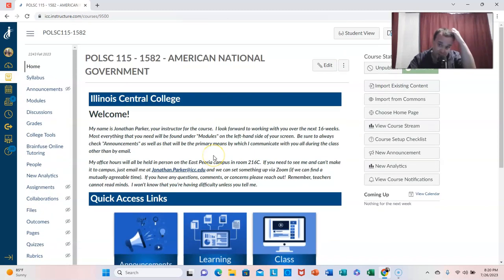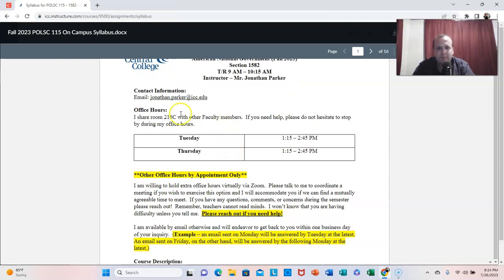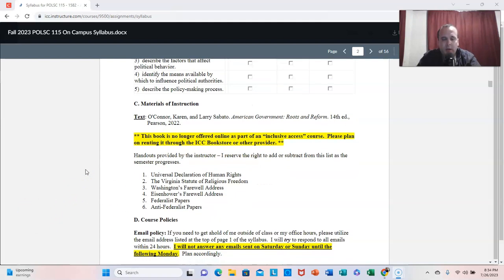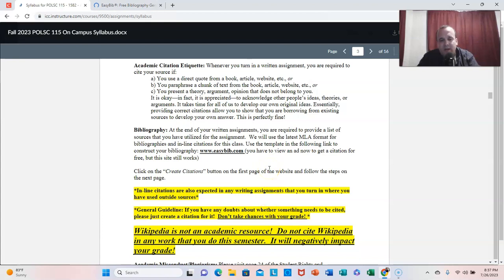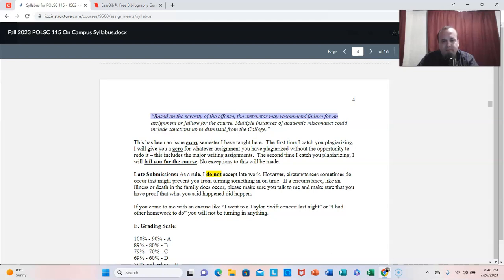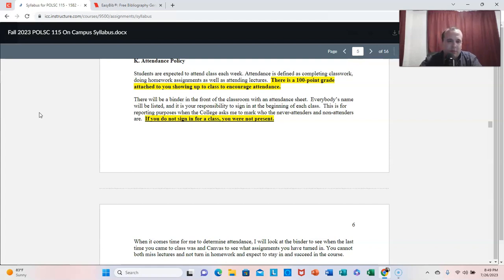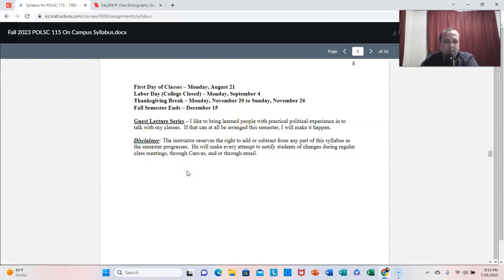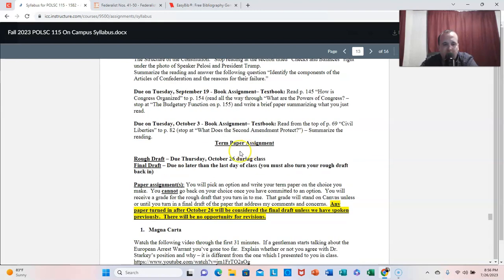Syllabus Lecture POLSC 115-1582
On Campus American Government Class
Fall 2023
POLSC 115
Jonathan Parker